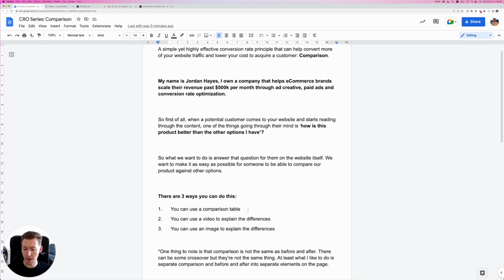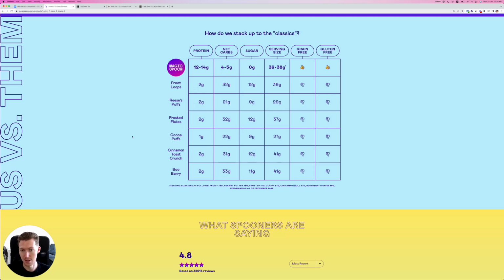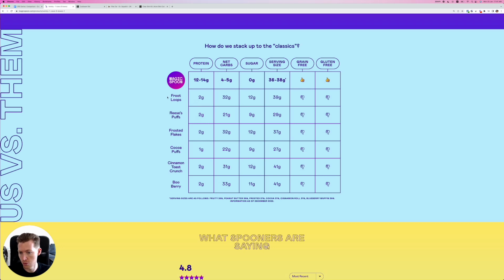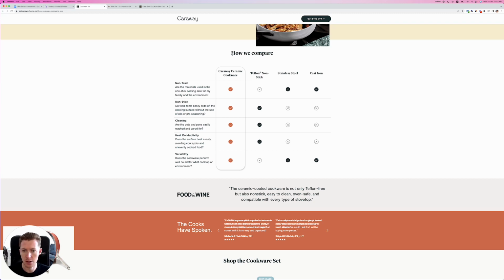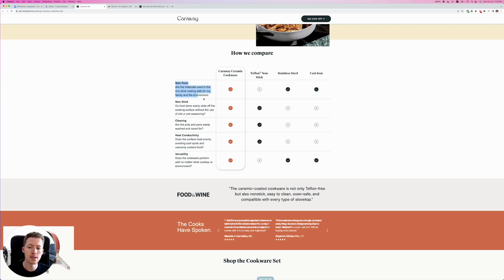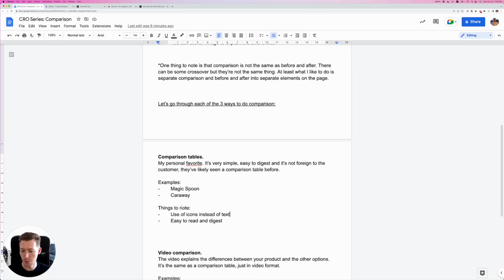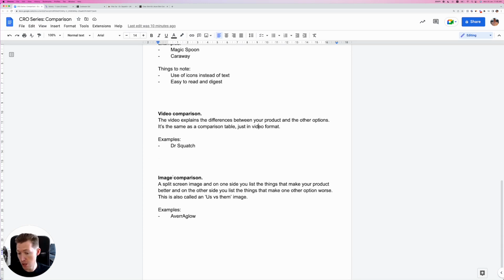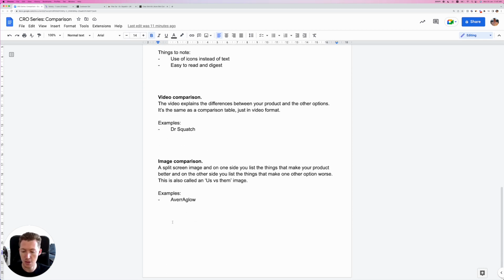Do this to increase your Shopify conversion rate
In this video, I explain a simple conversion rate trick that drives more customers at lower cost.